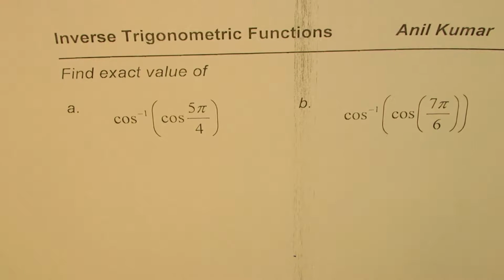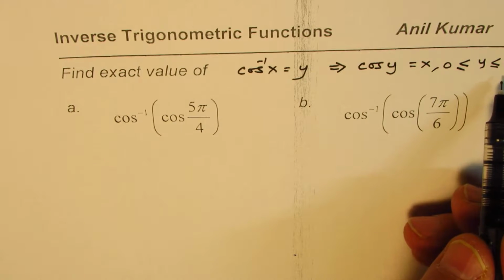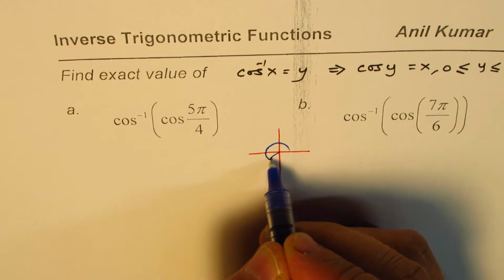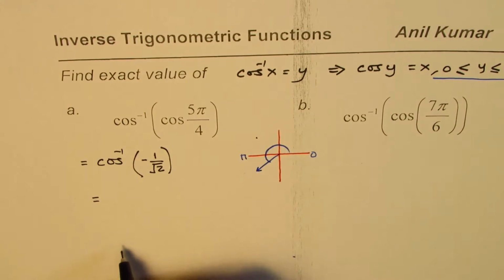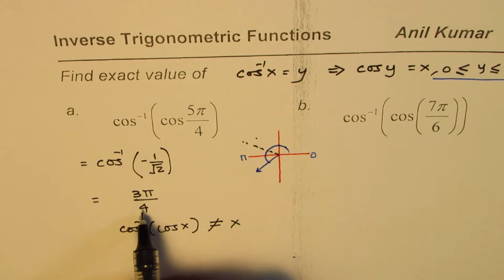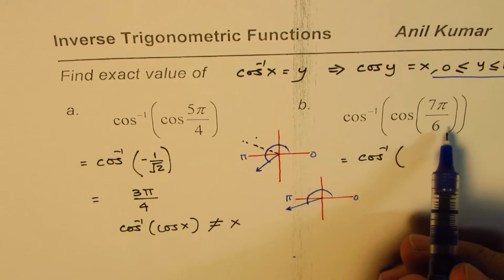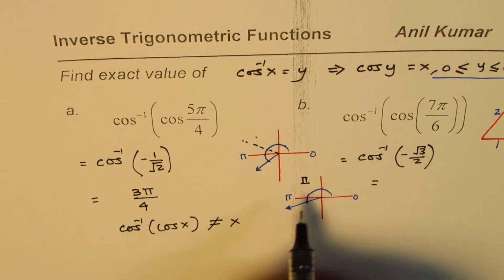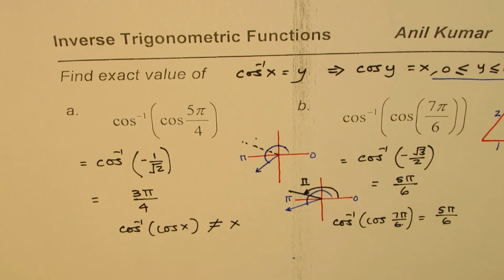Composition of inverse and function may not be x in Trigonometric ratios